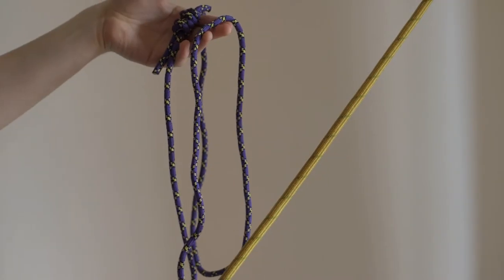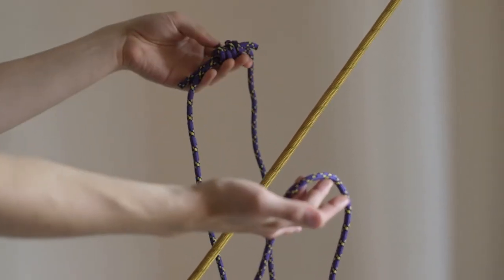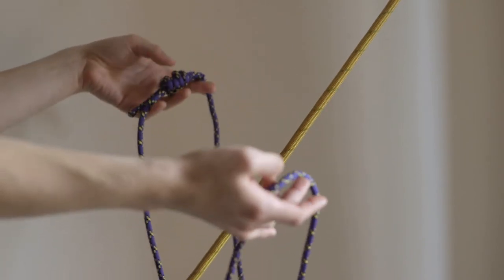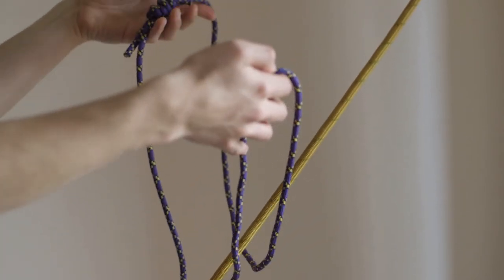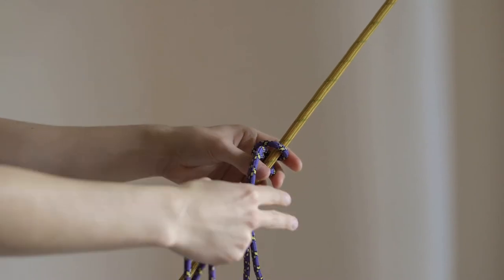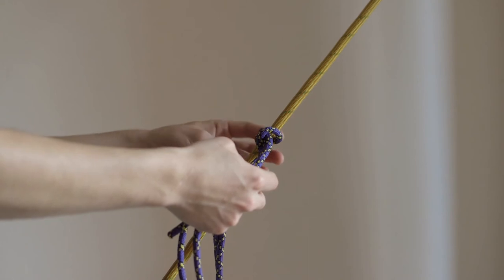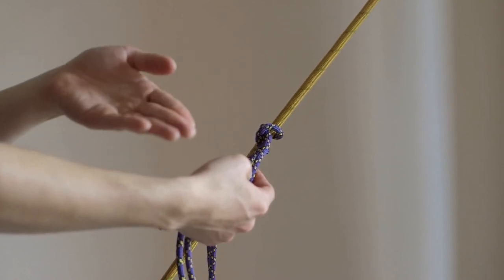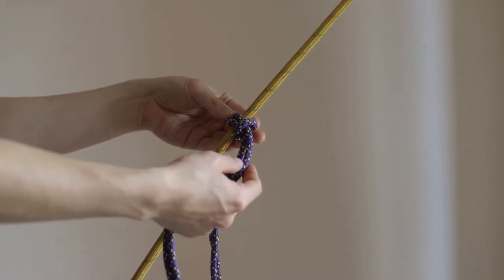Climbing tips: Girth hitch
In this video we show how to tie a Girth hitch. It's most often used by climbers to attach slings to various pieces, such as flakes on the rock wall for protection or on to their belay loop for personal anchorage.